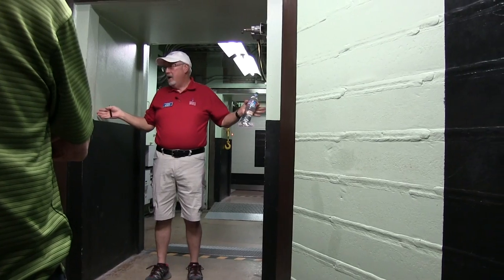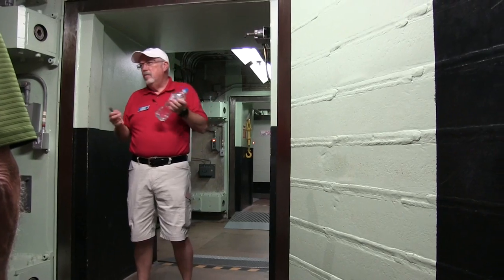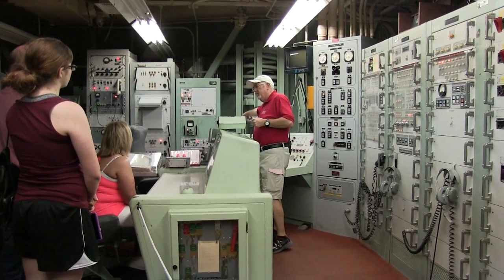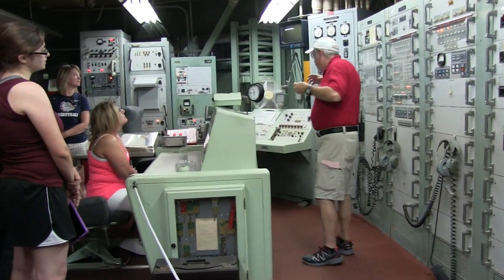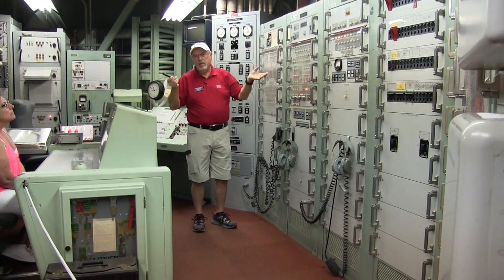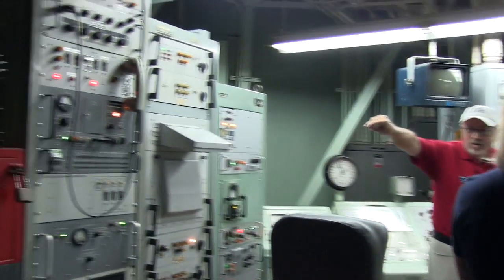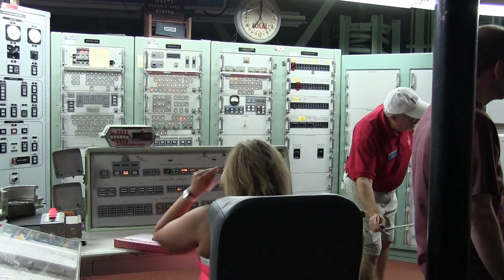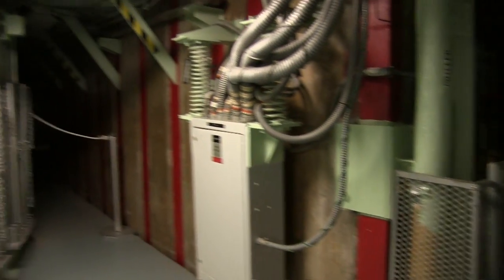Take a tour-Authentic, decommissioned, Titan missile silo Sahuarita, Arizona 2017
Enjoy this tour of a authentic, Titan 2,  USAF missile silo located in Sahuarita, Arizona. Video was filmed with permission of staff in April, 2017.